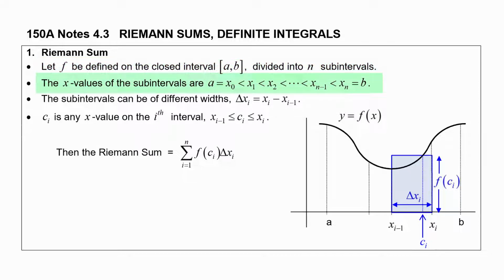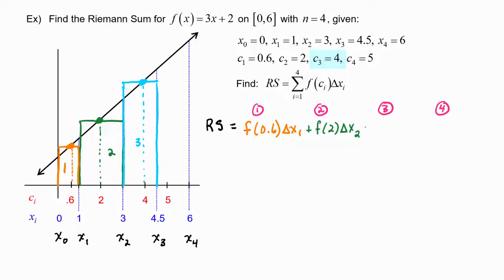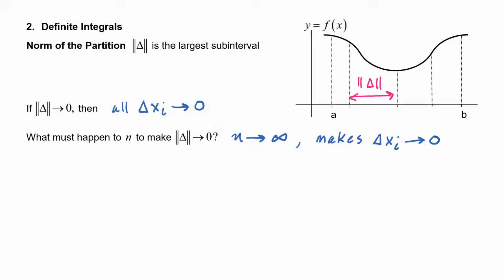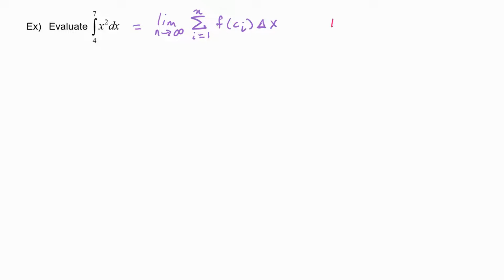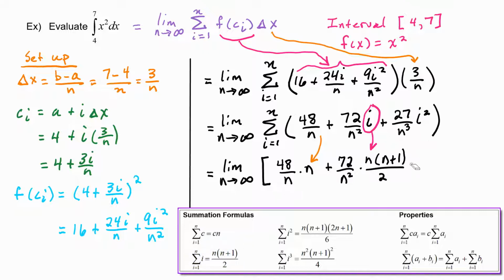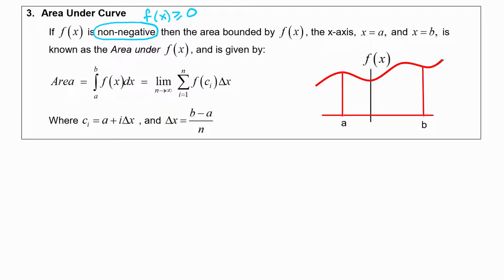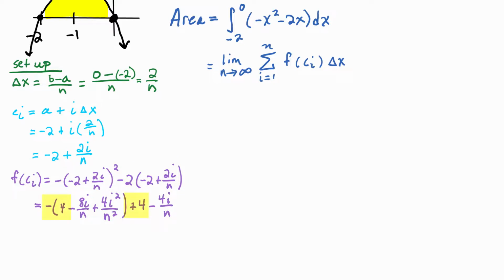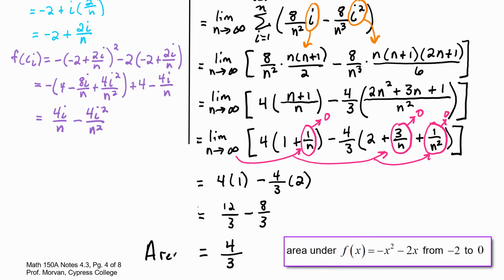Calculus I - 4.3 Part 1, Rieman Sums and Definite Integrals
In this video you will learn about these concepts:
 - Riemann Sum
 - Definition of Definite Integrals